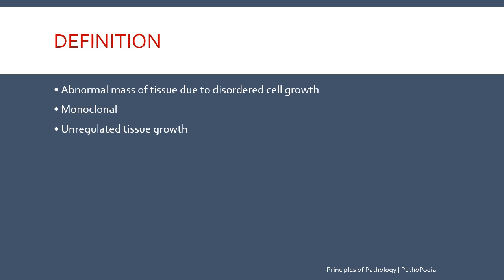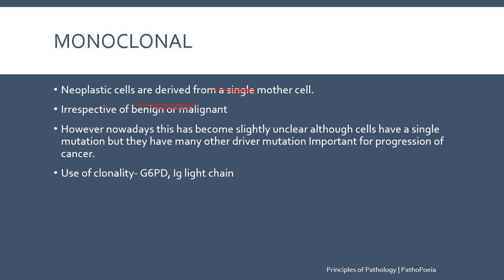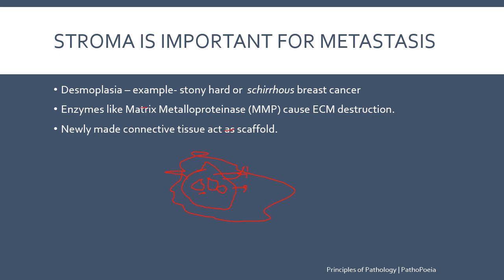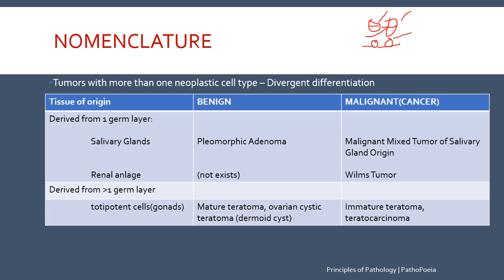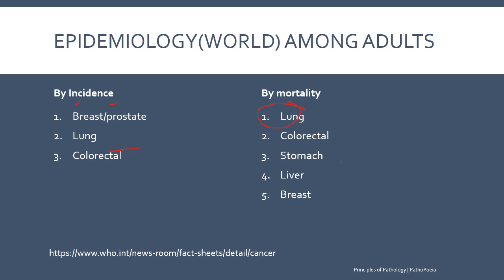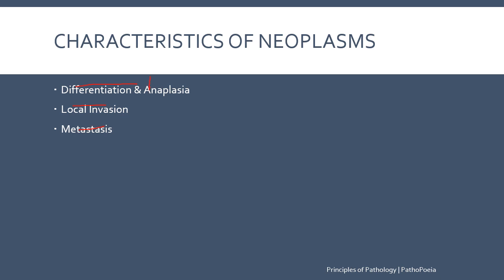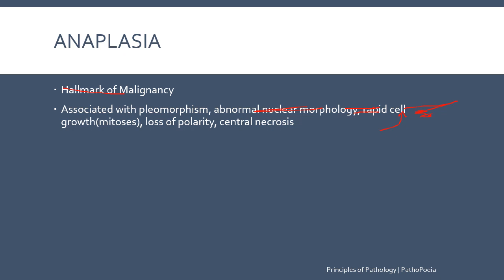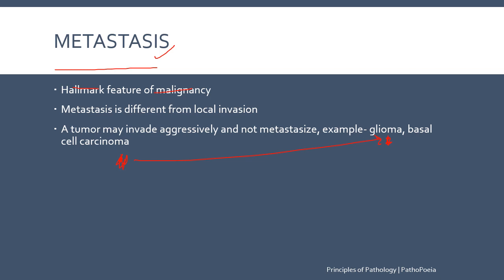General Principles of Neoplasia pathology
Hey! I'm a medical student who loves to simplify the challenging subjects in medical sciences. This channel focuses on the principles of pathology. Note that I Hate Memorization and will try to make things as conceptual as possible. If I don't follow my promise, just comment and I'll try to get on track. I hope your pathophobia turns to pathophillia

Neoplasia pathology basics are covered in this lecture. It's part of a lecture series on neoplasia and new videos will be released once every 8th day.